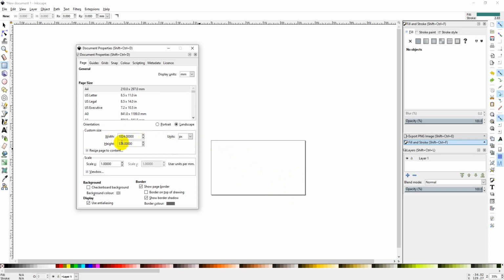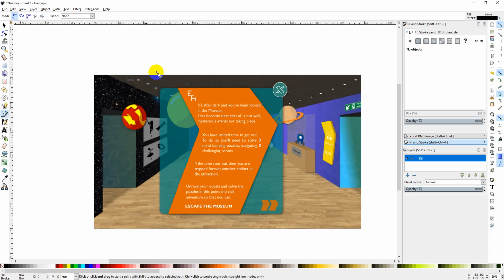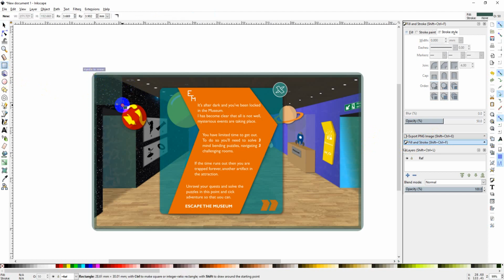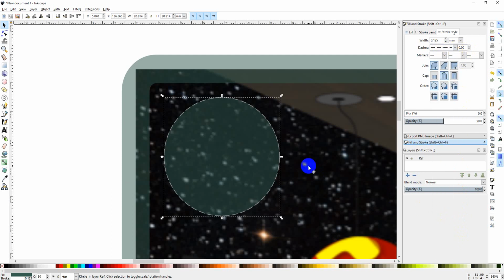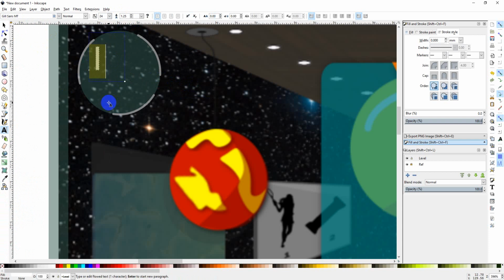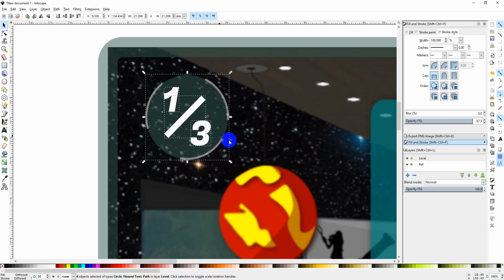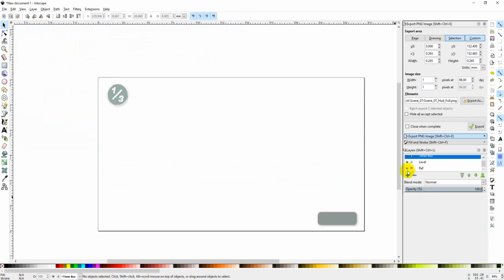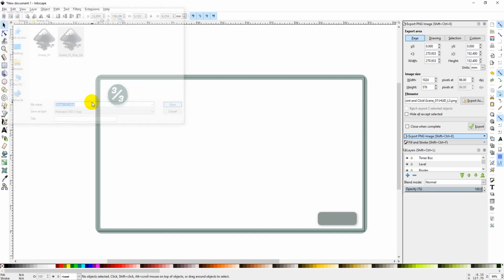Create Your Own Point and Click Tutorial Series Video 3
In part 3 of our tutorial series, we look at creating some simple HUD assets to help inform the gamer as they play. These provide information to the player about their progress in the game.